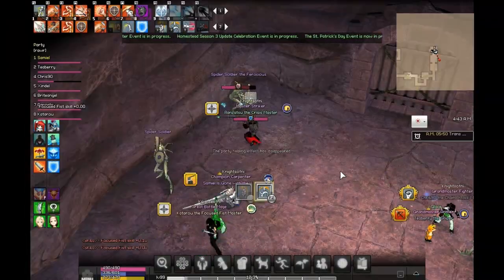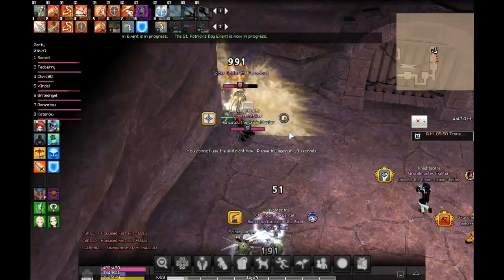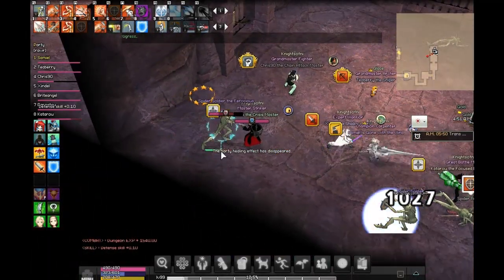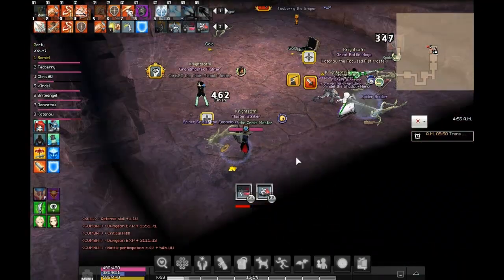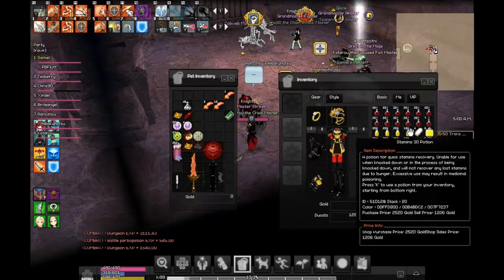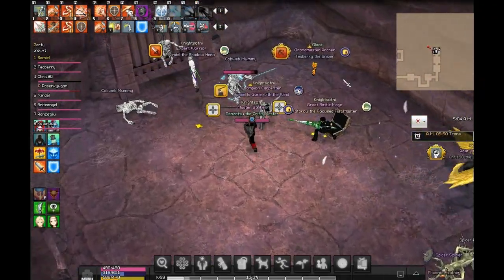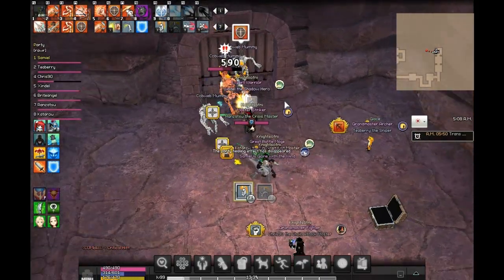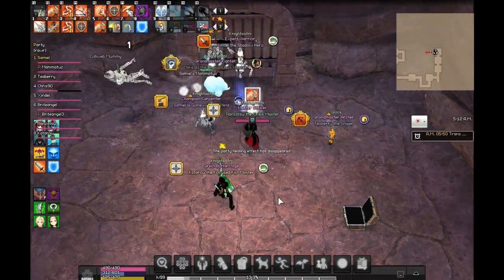Mabinogi: Alby Advance Hardmode Guild Run Part 2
This is my youtube series, Mabinogi. Please support me in my gameplay. This game is free. If you decide to play, my character Ranzatsu is in the server Alexina, just add me.